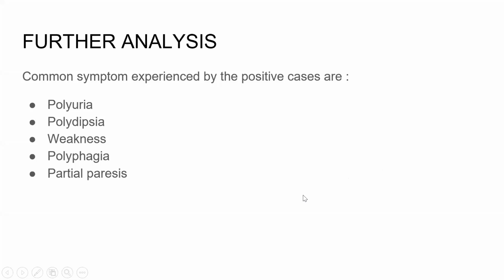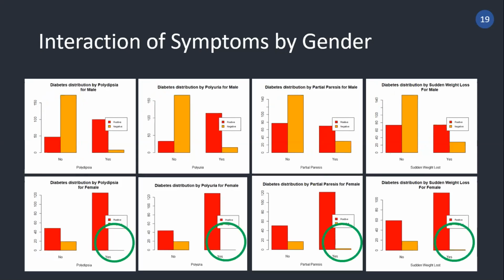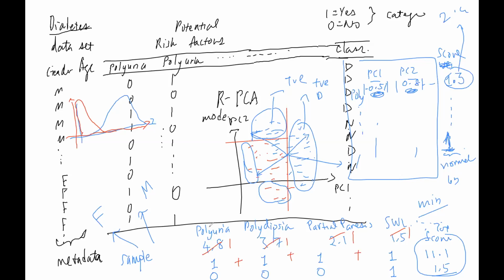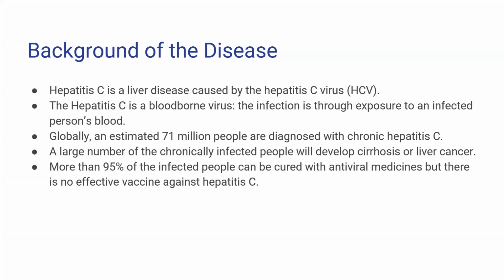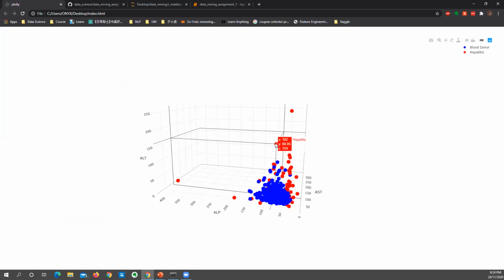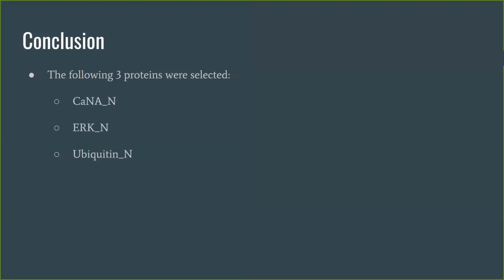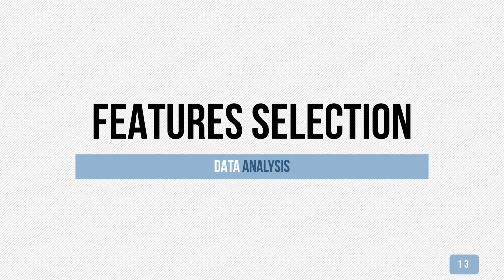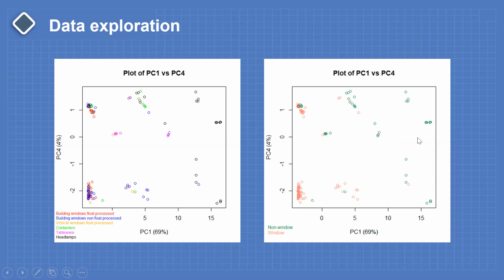SQB7019 Week 6 (Presentation of CA1)